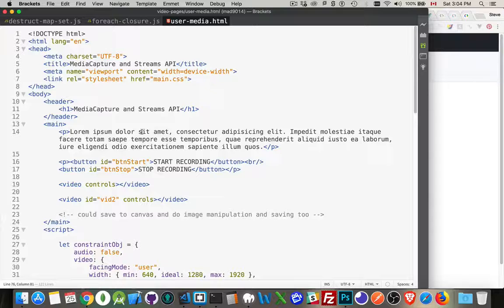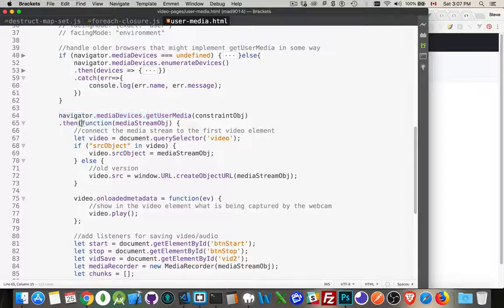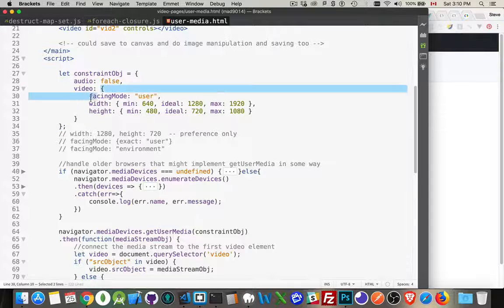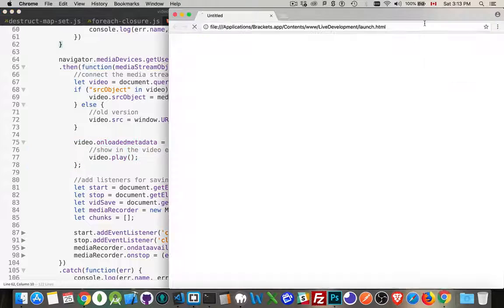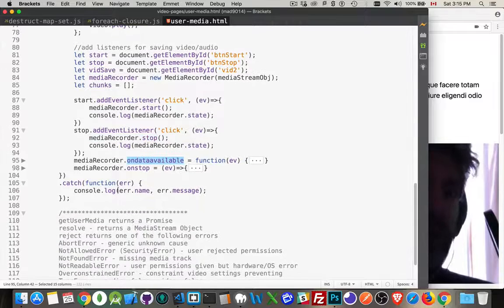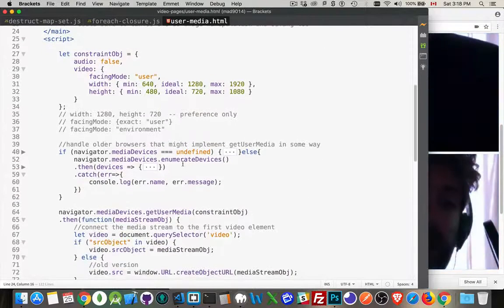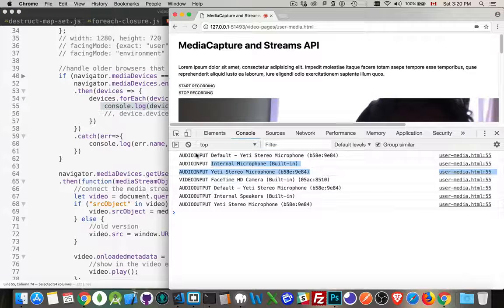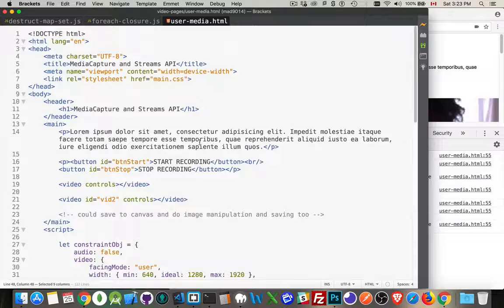Learn how to capture and save user audio and video with JavaScript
This YouTube video shows how to use JavaScript to:

Access your camera and microphone

Record audio and video

Save the recordings

Perfect for beginners and web developers!